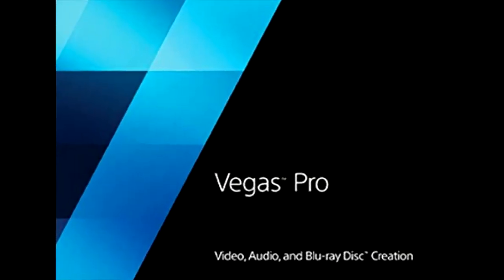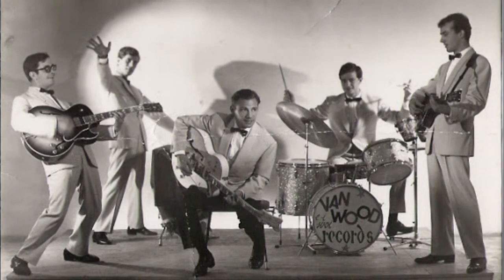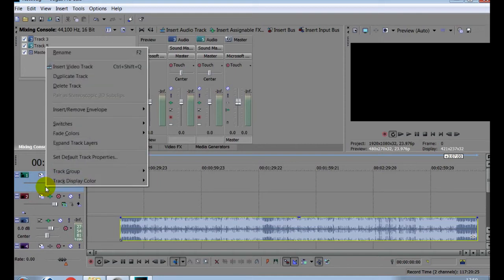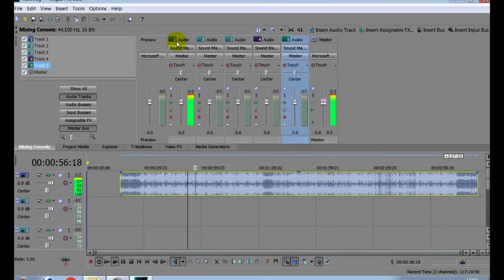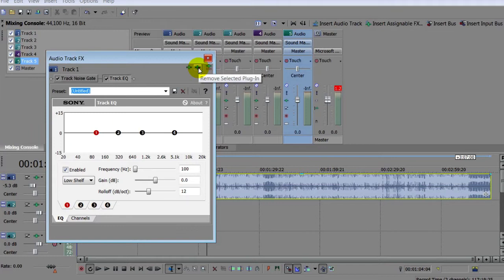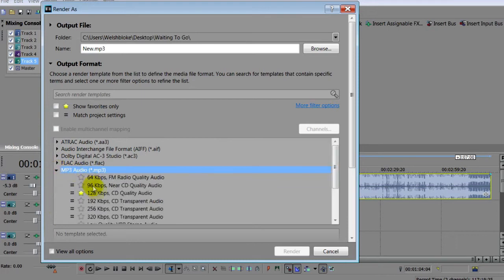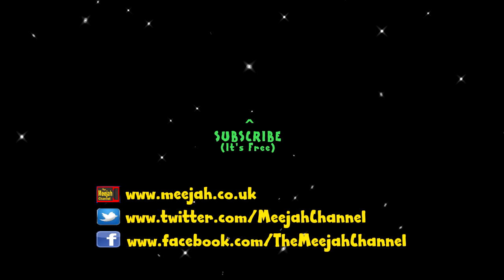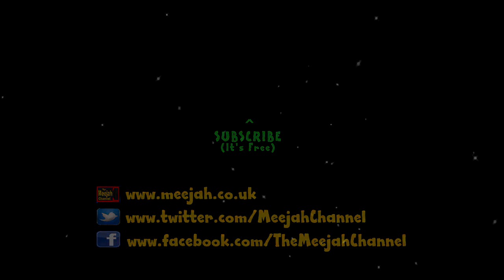Turn Vegas Pro into an audio mixer/editor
You may not realise it, but Sony Vegas Pro can be used as a full featured Audio editor/mixer as well as editing videos. This video will show you just how easy it is to turn your video editor into an excellent audio editor/mixer.

The sound was recorded on a Zoom H1 recorder.

Lavallier Mic.